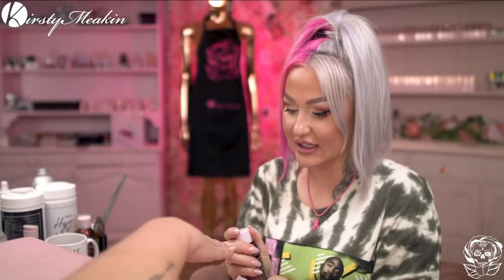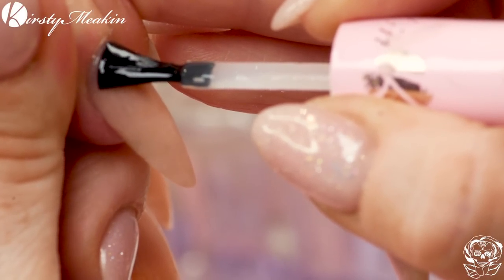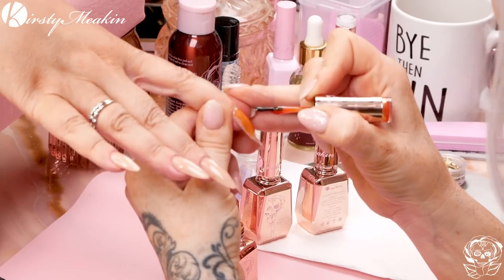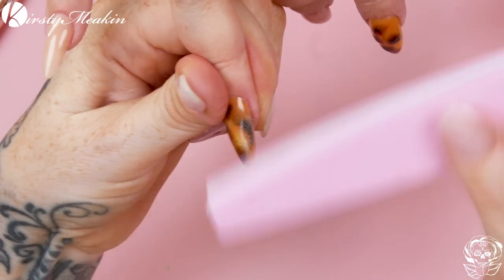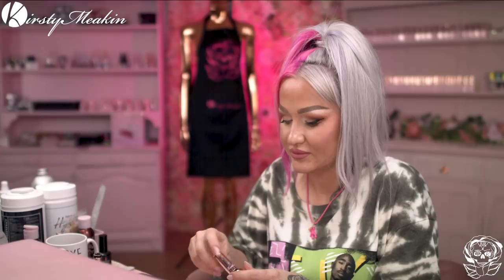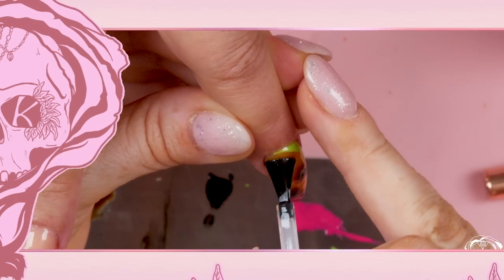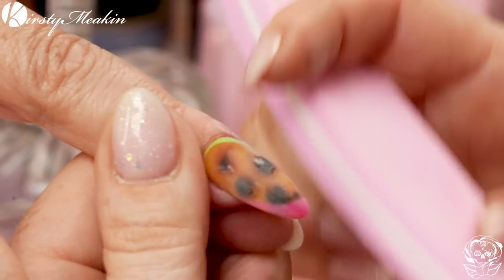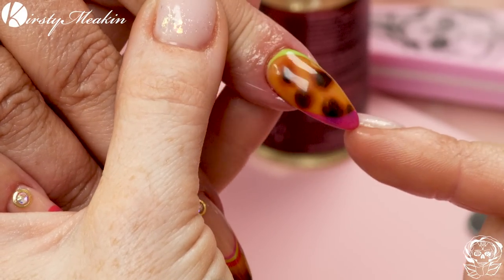🐢Tortoise Shell Nails With Jelly Top Coat🐢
Hey up duck

We’re doing Tortoise shell nails with the Jelly Top Coat collection and I’m so excited!

I’m going to wipe over the nails with Clean Up Solution and then Base Coat for that adhesion. I’m then going to get my Jelly Top Coats and I’m going to show you two ways to do this.

First way, place a layer of the orange, and then dab on the browns dots, different sizes and add in the black dots in the middle. Once that’s applied I’ll blend with my Baba Cass brush and then cure it all at once. I’ll then do a full layer of yellow and cure that.

For the other technique I’m going to do yellow and orange on the base and then the same with the brown and black and add in Void which is a regular gel polish. This means I have to buff the nail before I do a coat of Nala.

I’m going to use the first technique to do my other nails and smile lines and then we get to do neon. I’m going to start with my accent lines and then I’ll add my smiley face in neon colours.

I’ll obviously finish with BLING BLING using the crystal totalis gem glue to attached the gems.

T’rah Duck
XOXO

💅💋💅 MY PRODUCTS 💅💋💅

Crystal Totalis Gem Glue
Nail Art Metal Trinkets
Clear AB Crystals